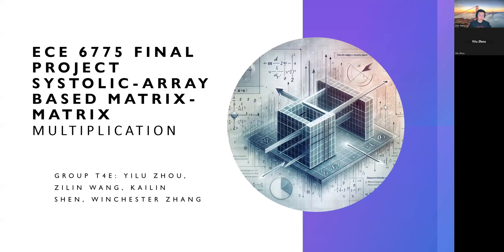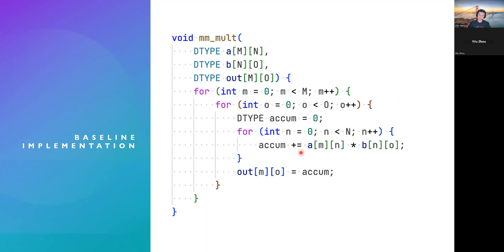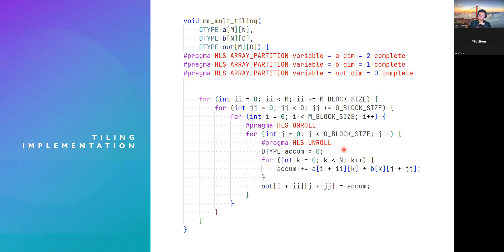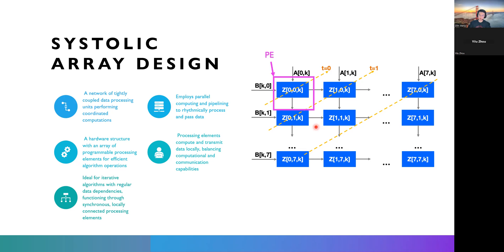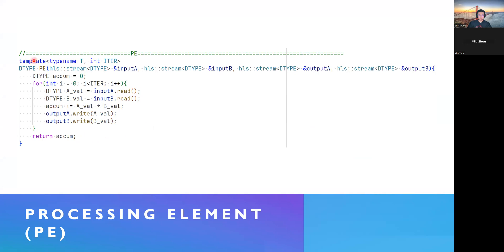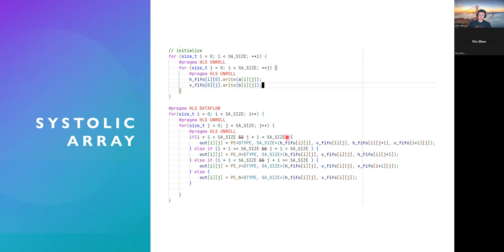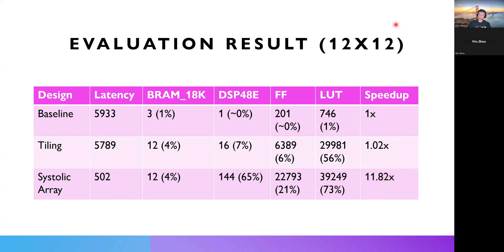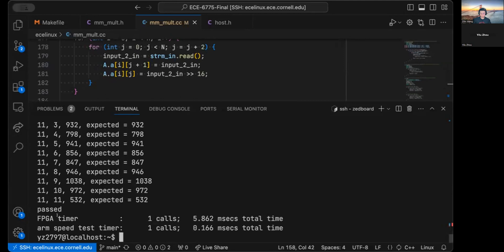Systolic Array Based Matrix-Matrix Multiplication || Final Project || ECE6775 FA23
Final project video for ECE6775 FA23.